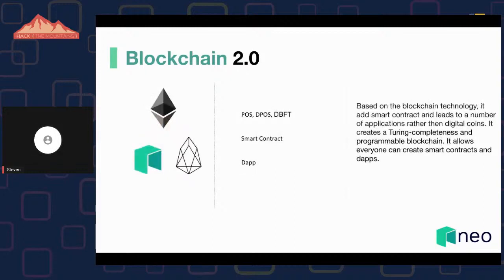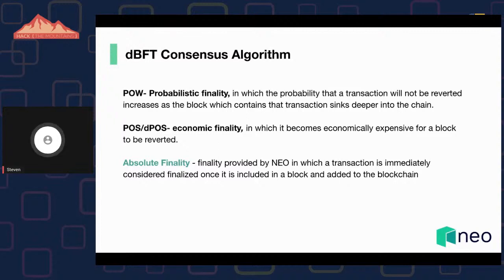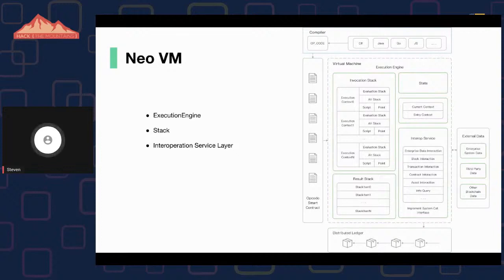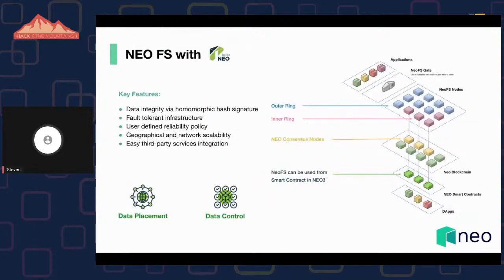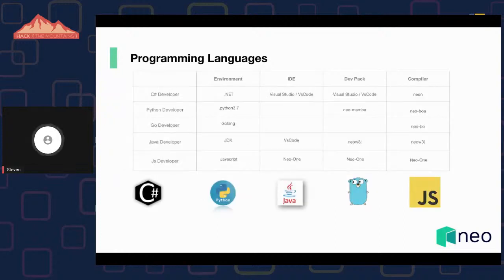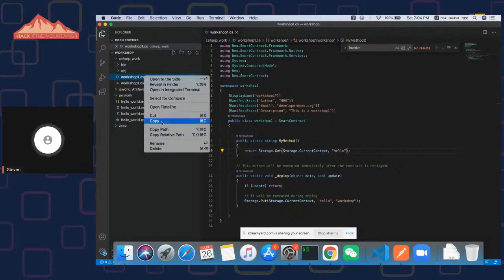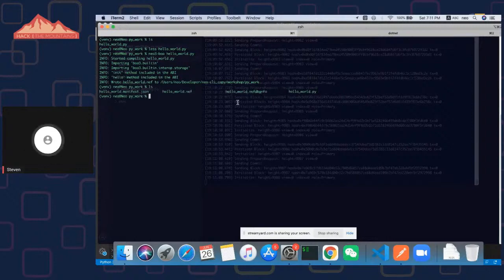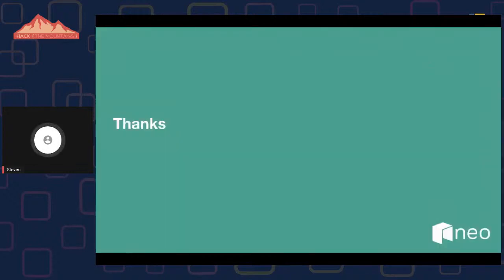Technical Workshop_Smart Contract Development on N3_Steven_Hack The Mountains 2.0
The link below helps you have easy access to the source code or website which the video mentioned: